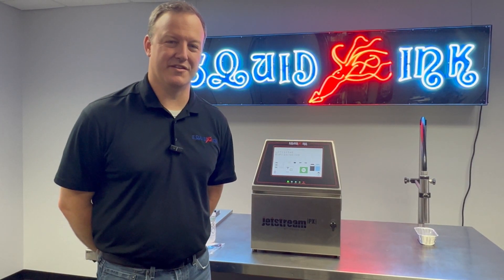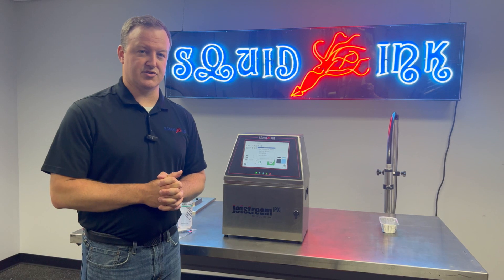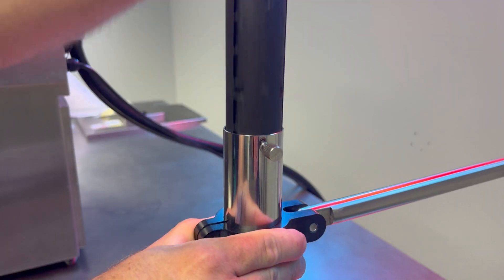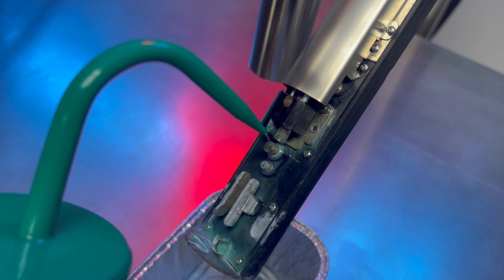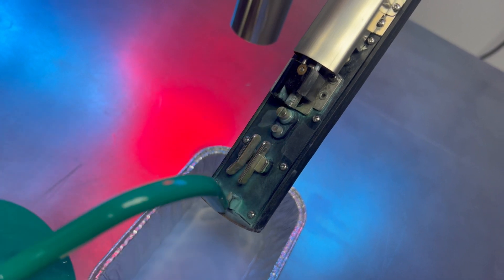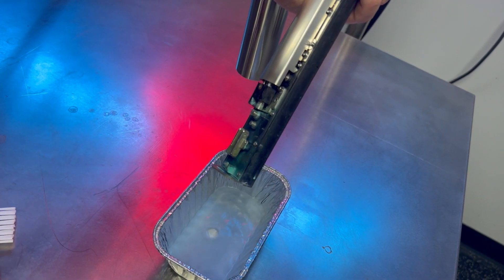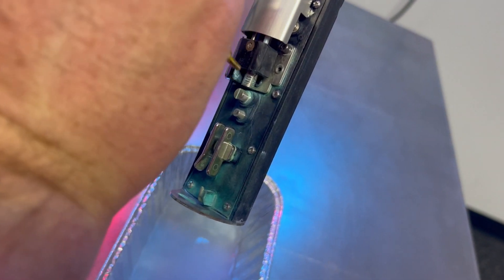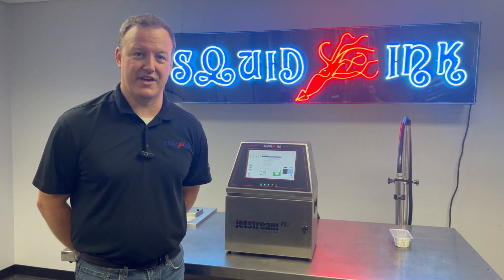JetStream PX - Printhead Maintenance and Cleaning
A properly maintained printhead is crucial to the performance and lifespan of the JetStream printing system. Maintenance is even more important with a system running pigmented inks. In this video, Marc guides the viewer through the necessary steps to maintaining optimal print performance.